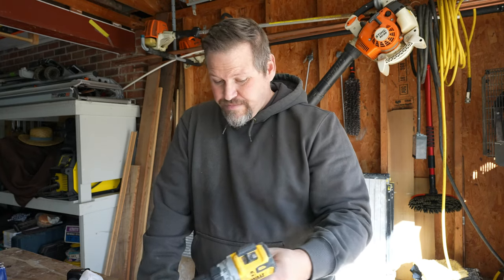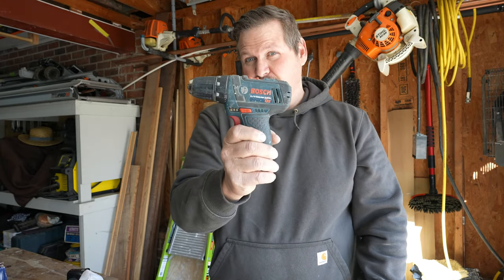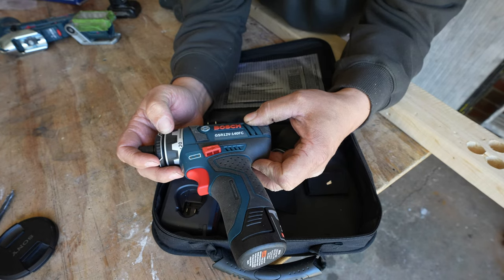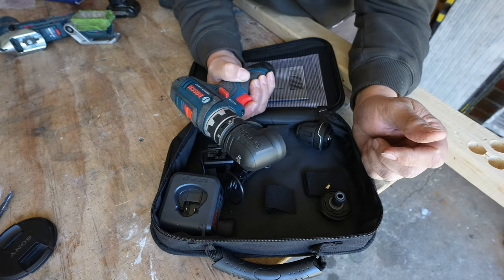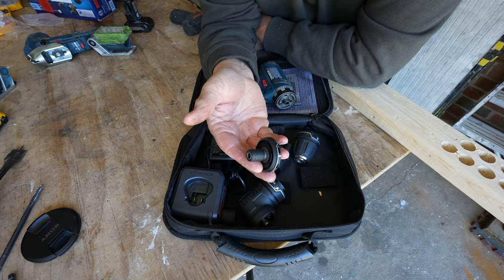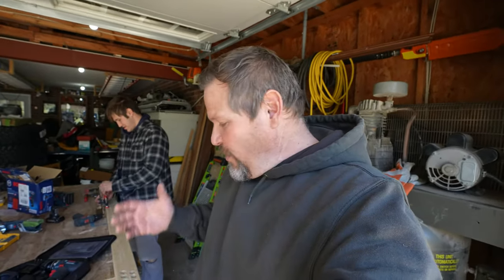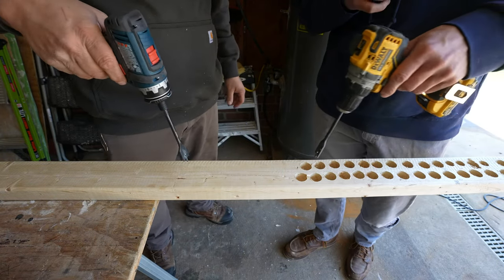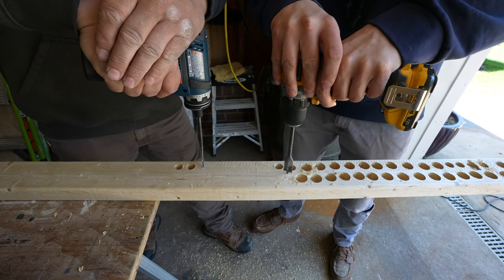Bosch 12V Multi Head Drill...Really Surprised Me...GSR12V-140FC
Bosch has hit a home run with the build quality on this drill. I believe it’s going to be a time saver and give our clients better results. One drill to rule them all.